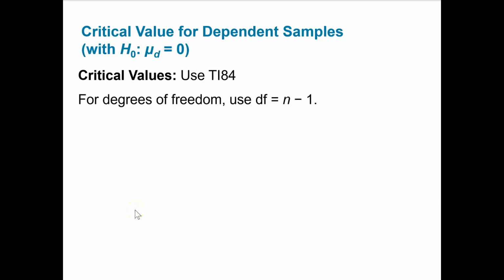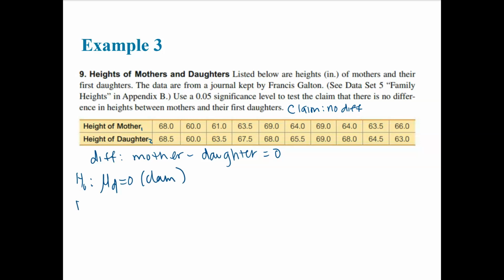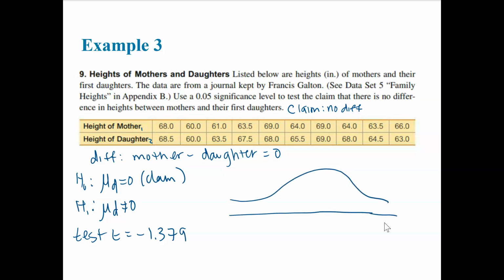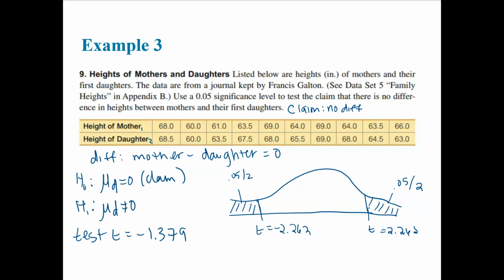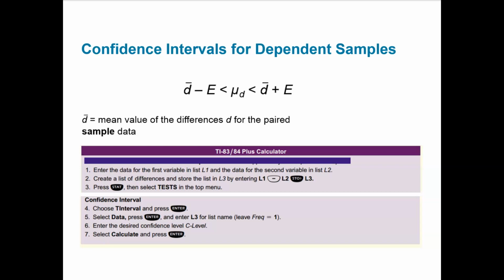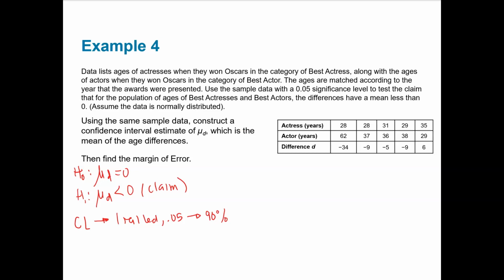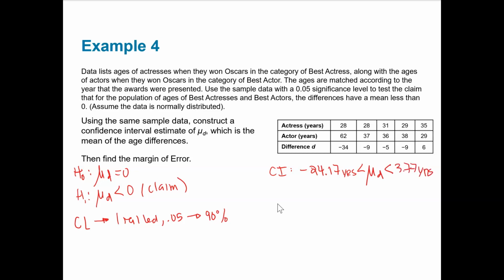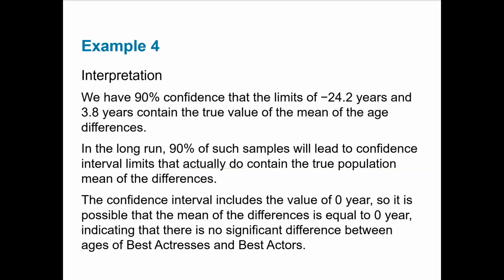Section 9.3 (part 2) | Two Dependent Samples (Matched Pairs)